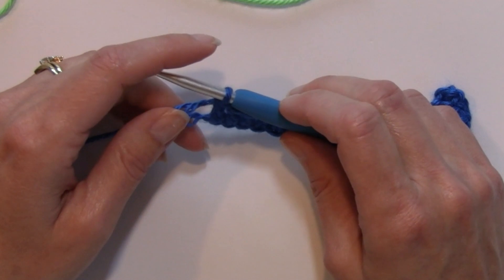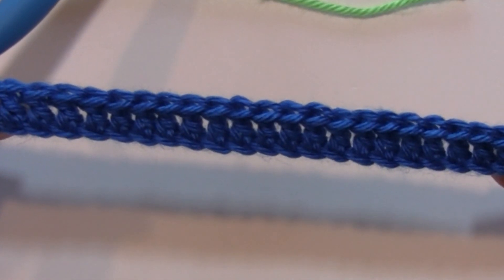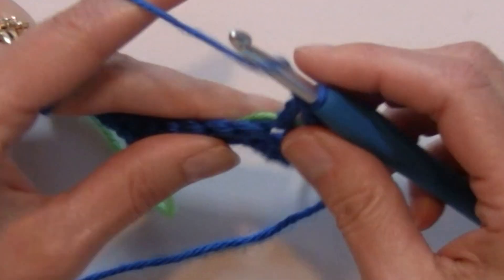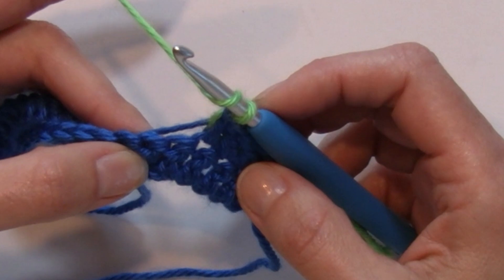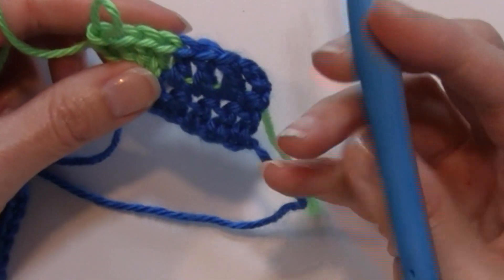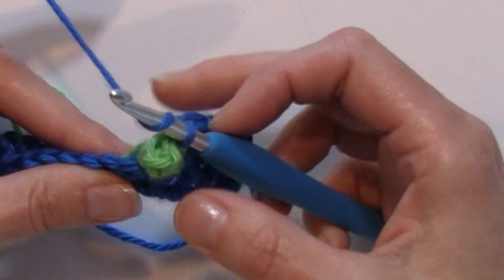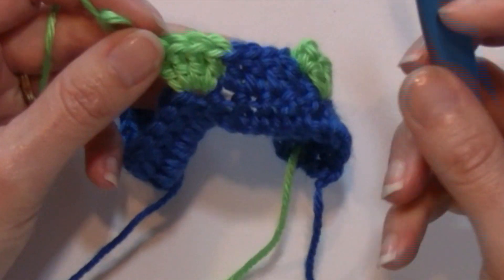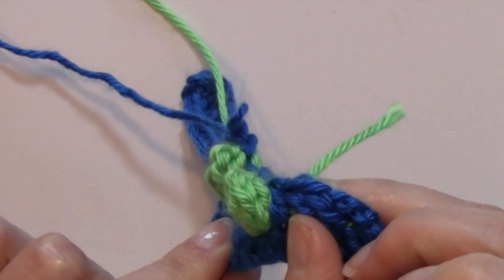Popcorn Double Crochet Stitch Tutorial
Link to Nana's Crafty Home home of many free crochet patterns and tutorials

Learn the double crochet Popcorn Stitch with this tutorial.  I will show you how to make the beautifully textured popcorn stitch as well as how to change colors when making the stitch a different color from the row.  Carry your colors for ease of color work and to create a eye popping stitch with contrasting colors!  Part of the Autumn Rhapsody Blanket Stitch Tutorial Series at Nana's Crafty Home!